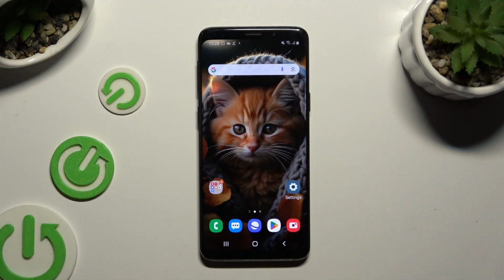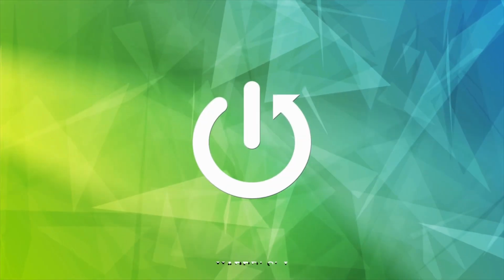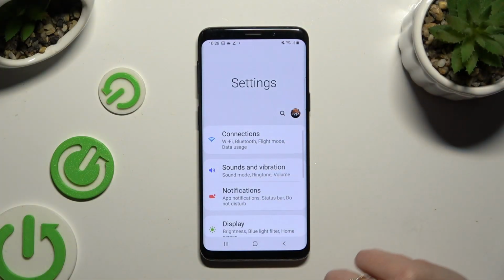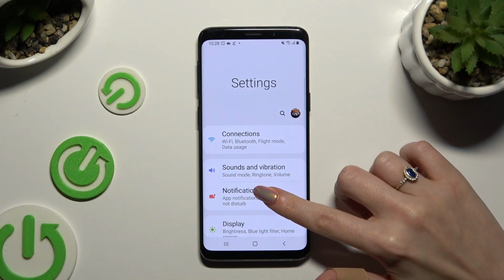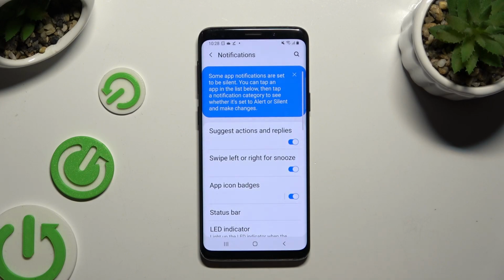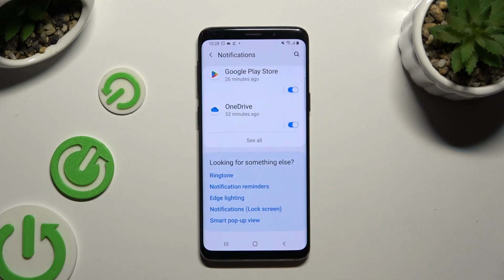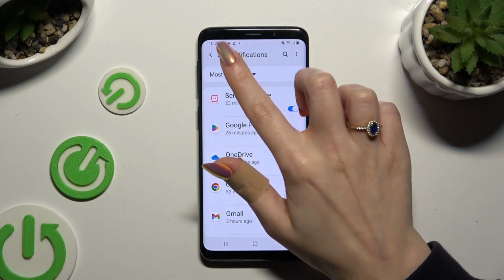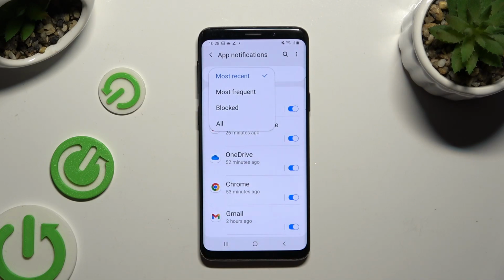How to Turn On/Off App Notifications on SAMSUNG Galaxy S9?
Find out more:
In this tutorial, you'll learn how to effectively control app notifications on your Samsung Galaxy S9 smartphone. App notifications keep you informed about updates, messages, and events from various apps, but they can also be overwhelming if not managed properly. Whether you want to silence notifications from certain apps or customize their behavior, understanding how to turn them on or off is essential for optimizing your device's user experience. Follow the step-by-step instructions provided in this tutorial to master the art of managing app notifications on your Galaxy S9.

Why is it important to manage app notifications on the Samsung Galaxy S9?
How do app notifications impact the user experience on the Galaxy S9?
Can users customize app notification settings for individual apps on their Galaxy S9?
What options are available for controlling app notifications on the Samsung Galaxy S9?
How can users turn on or off notifications for specific apps on their Galaxy S9?